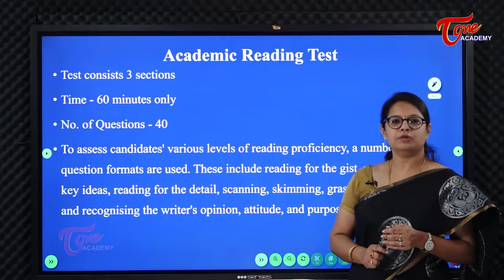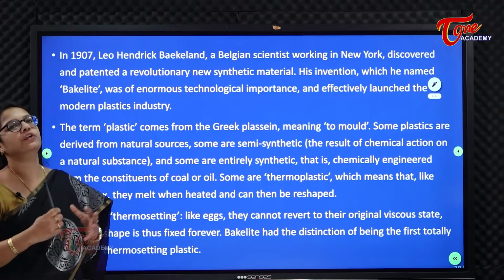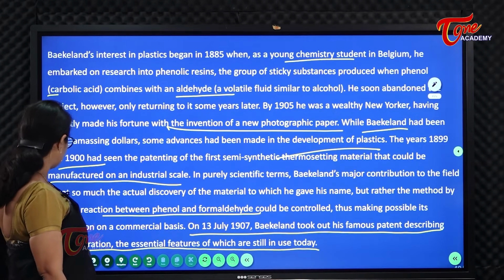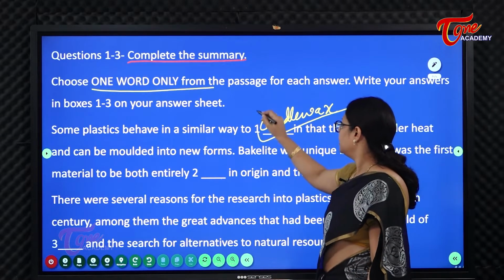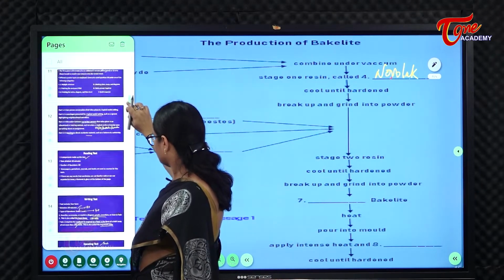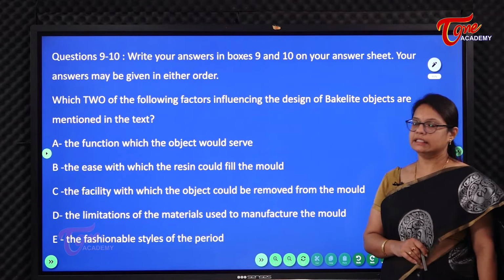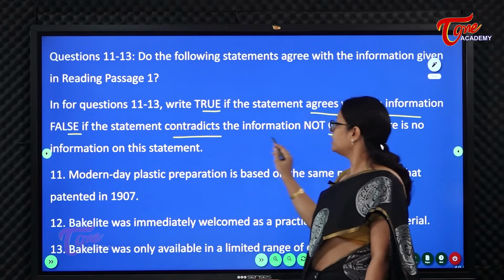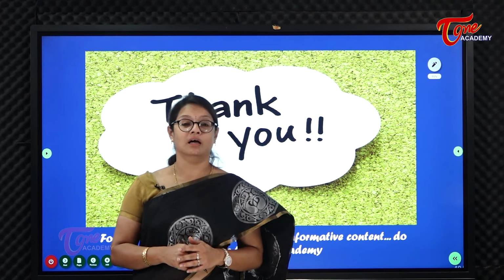Reading Skills For IELTS | Archana | Tone Academy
This video deals with the reading skills one requires while preparing for the IELTS during the short period of time